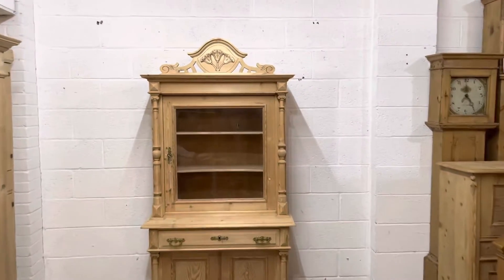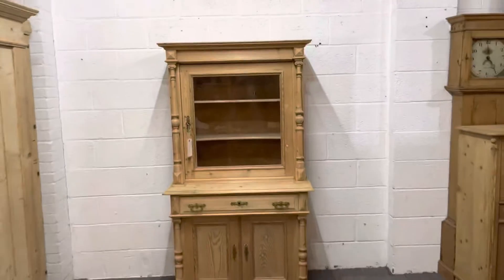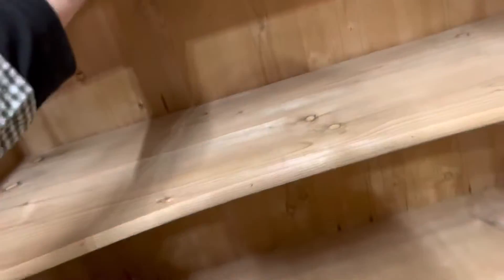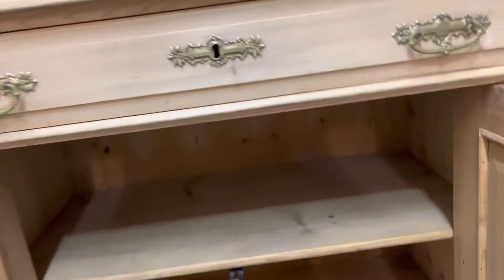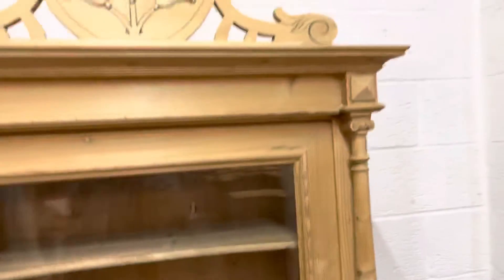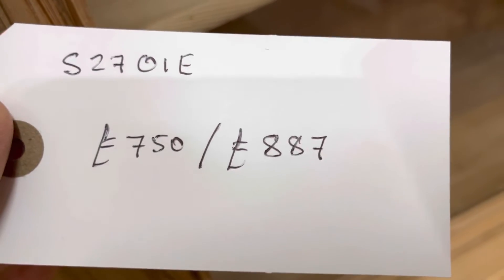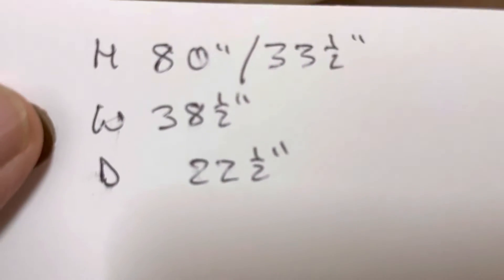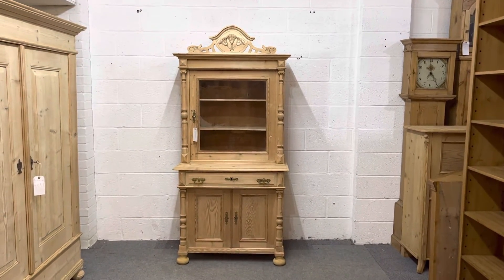Small Partly Glazed Antique Pine Dresser (S2701E)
A fairly small antique pine partly glazed dresser, recently stripped.